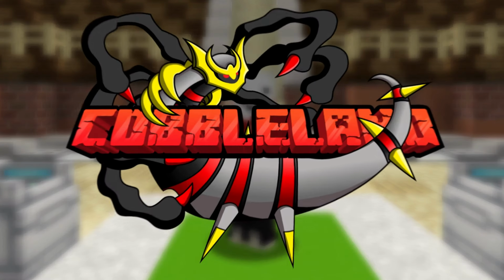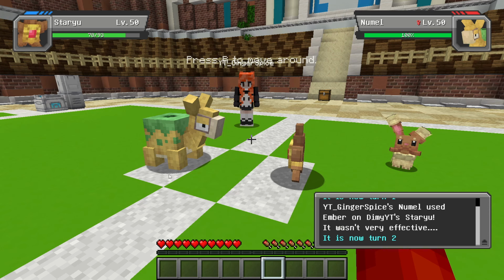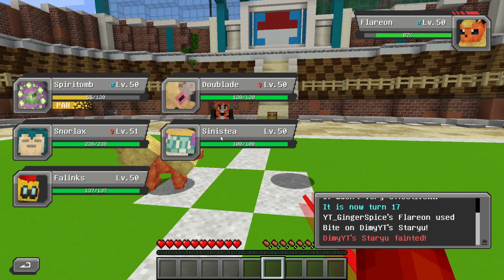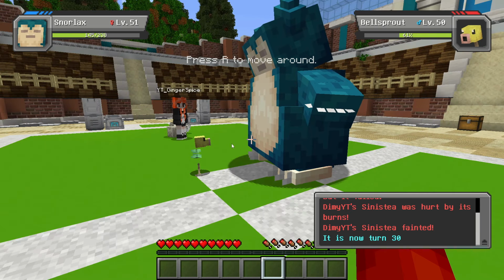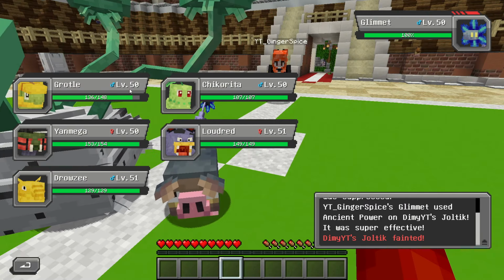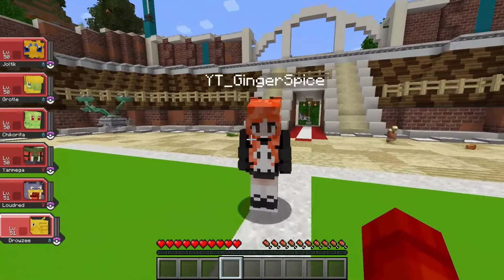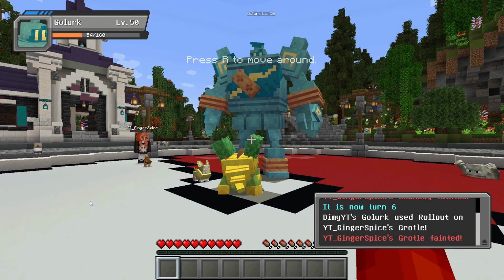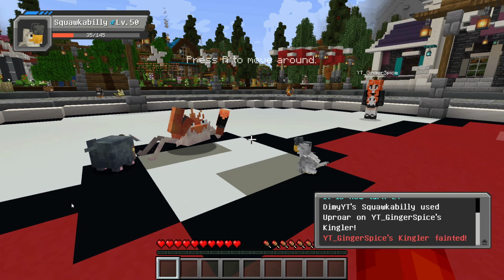CRAZY COBBLEMON RANDOMIZER BATTLE! (Cobbleland)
Hey, wassup guys! 🎮
Welcome back to Cobbleland! 👍 (The cobblemon renders come from Chadrixy on Twitter!)

Looking to chat, make art, discuss games, and join in on fun events? Come hang out with me and fellow Discord members on our server! It's the ultimate gaming community hub! 🚀